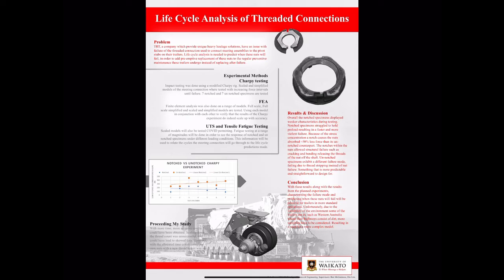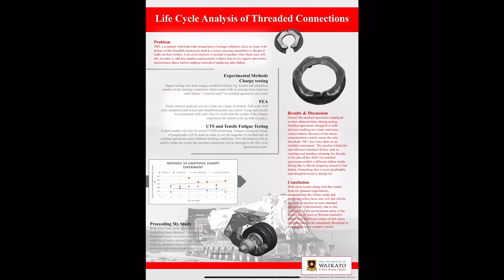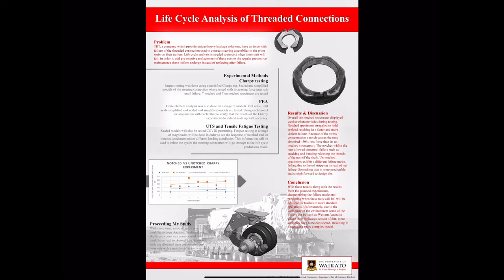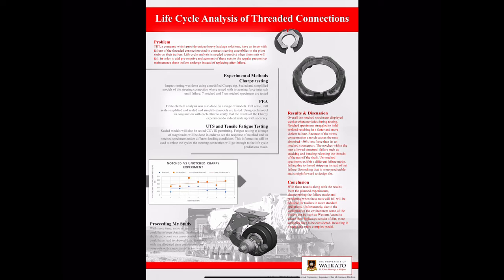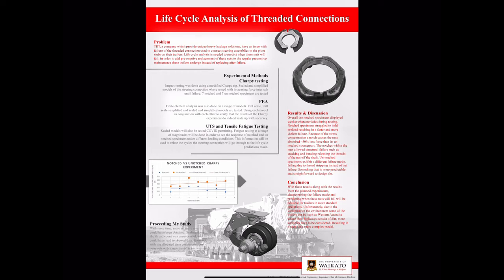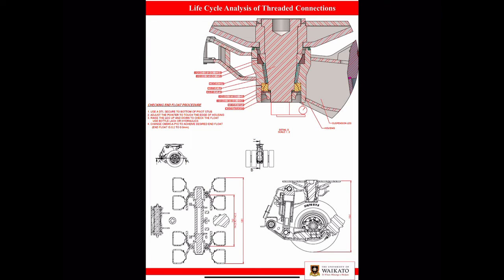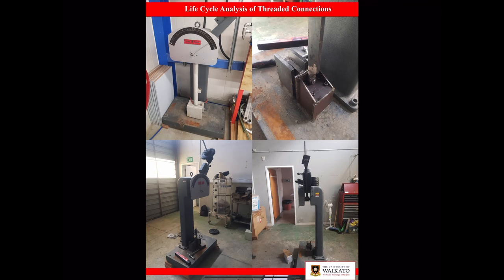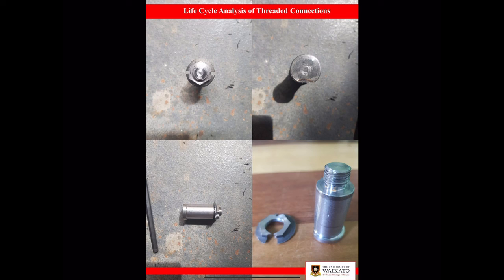Life Cycle Analysis of Threaded Connections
R&D project by: Cole Given
Supervisor: Chi Kit Au